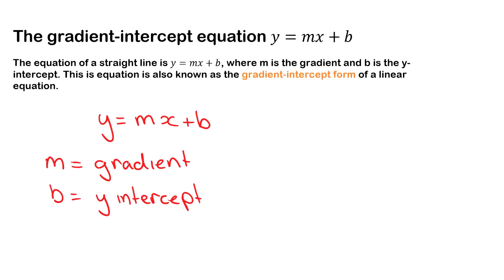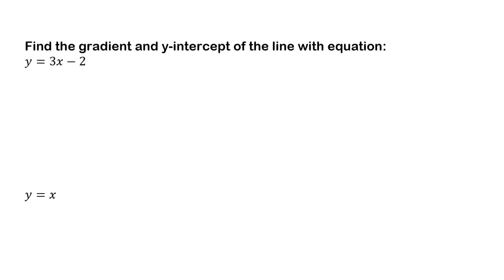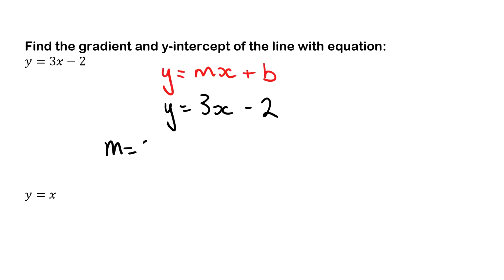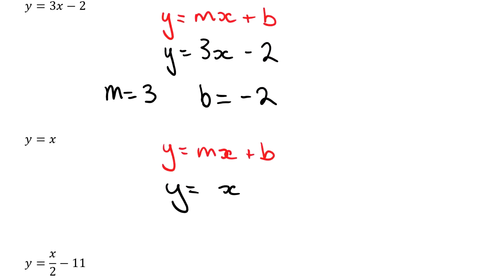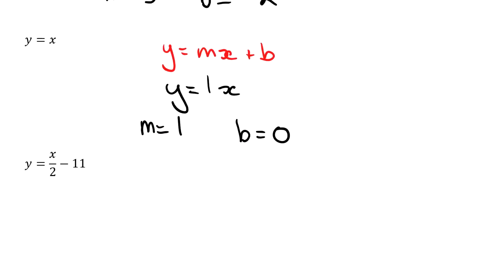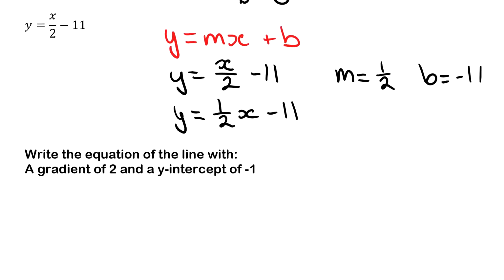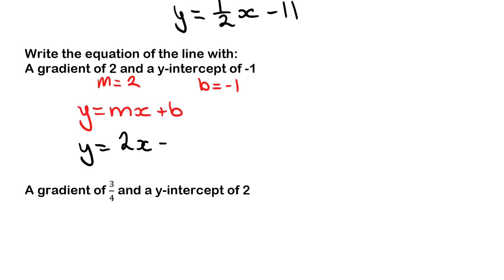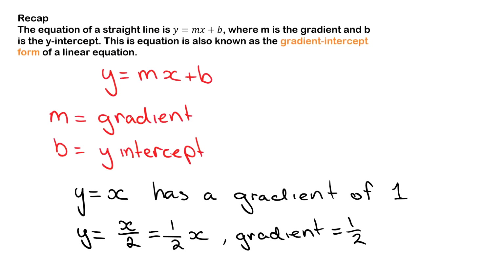The gradient intercept equation with Worked examples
This video briefly covers the gradient intercept equation for Stage 5.3 Mathematics in NSW. The video covers terminology, introduction to the gradient intercept equation as well as answering some basic questions.

0:00 Introduction
0:42 Example 1
1:22 Example 2
2:00 Example 3
2:49 Example 4
3:13 Example 5
3:36 Recap